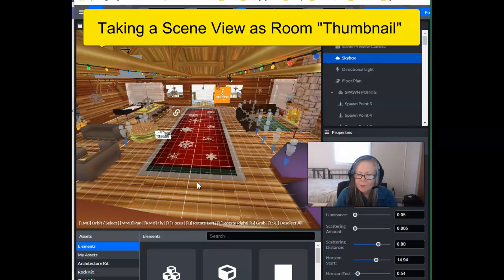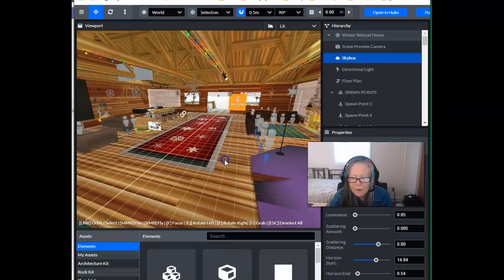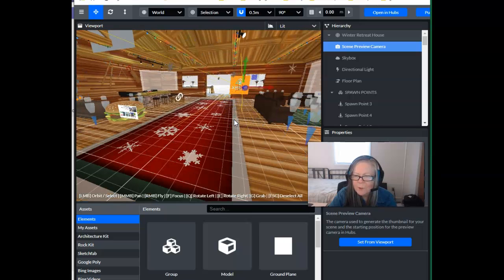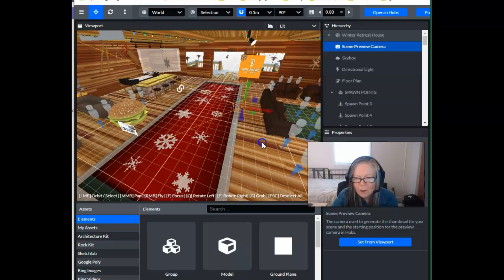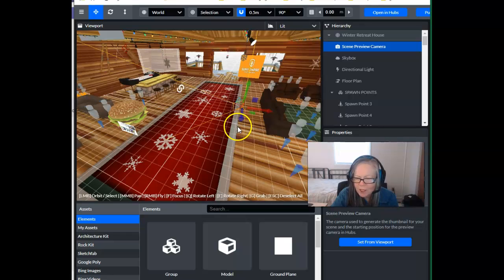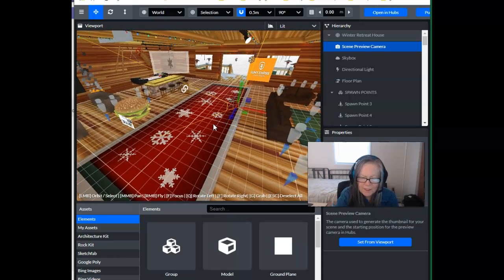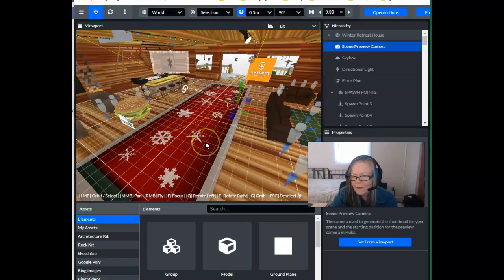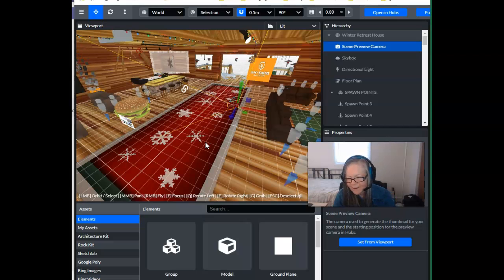Taking a Scene View for Mozilla Hubs Room